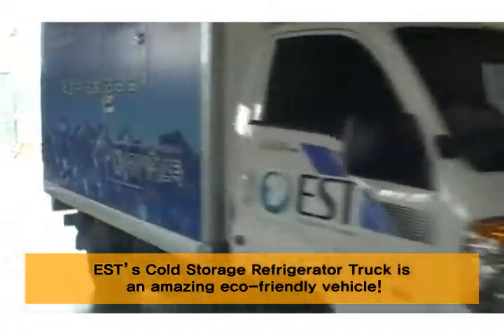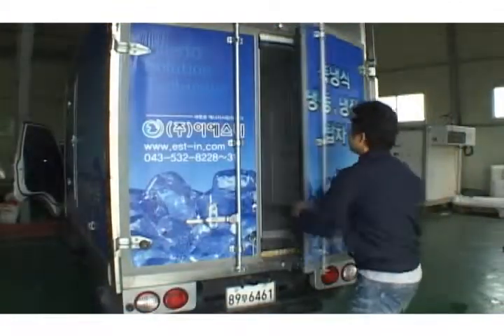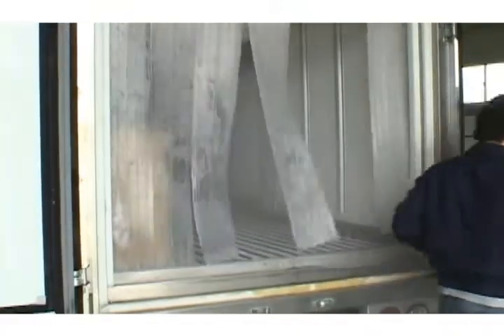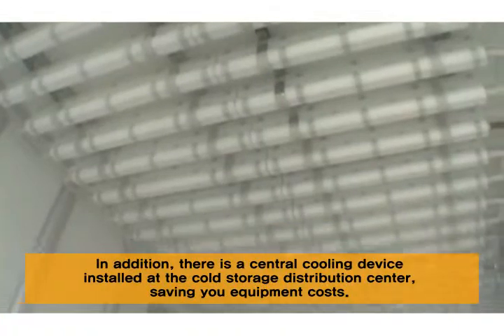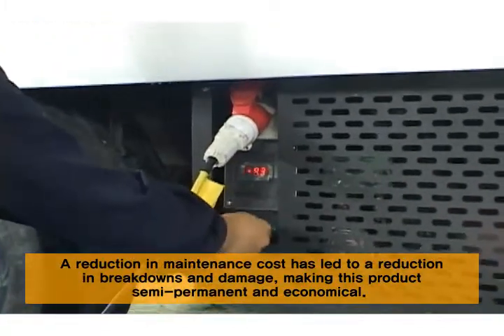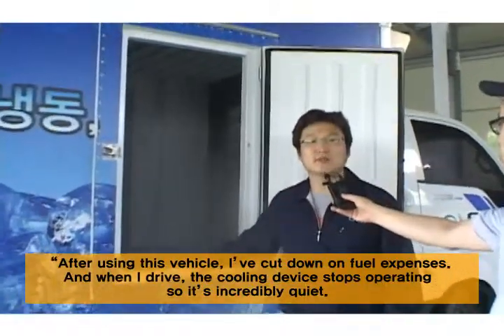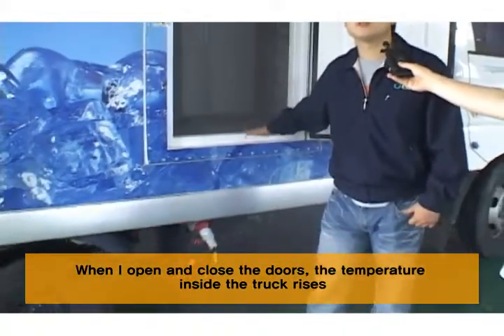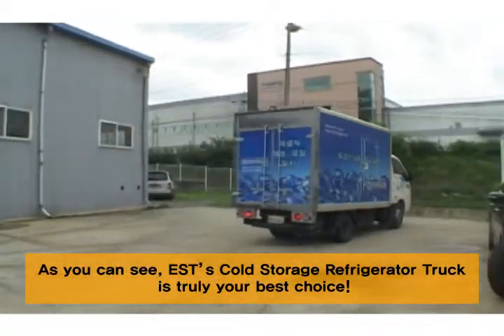EST Co., Ltd's PCM Cold Car (Refrigerator vehicle)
EST's cold storage refrigerator truck is an amazing eco-friendly vehicle!
And it also does not consume any fuel, so you can cut down on fuel expenses.